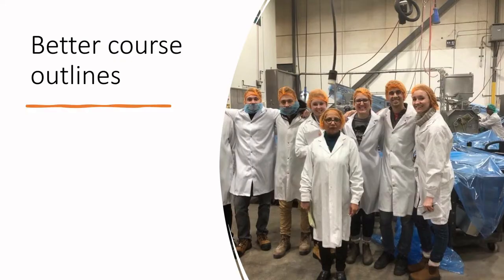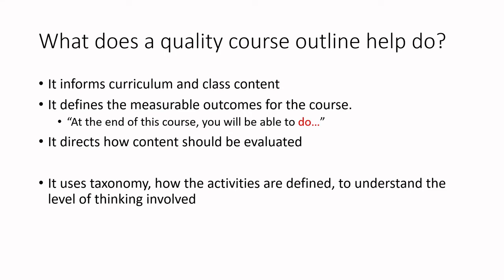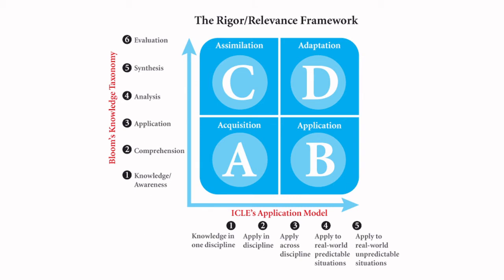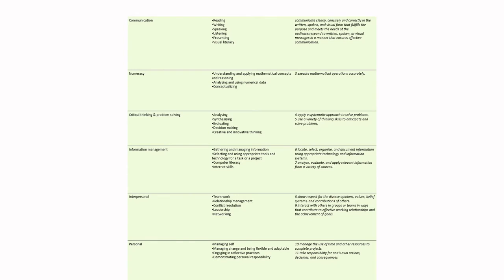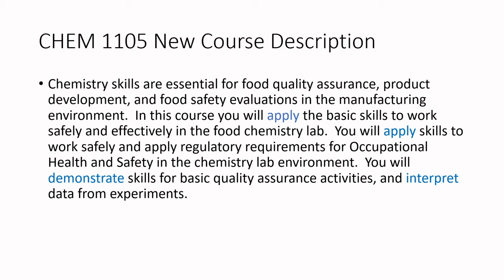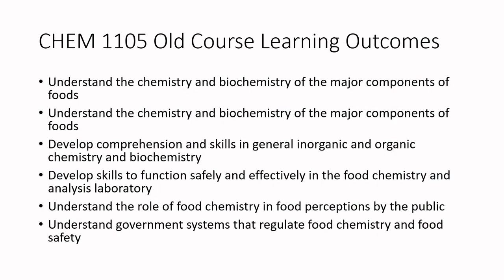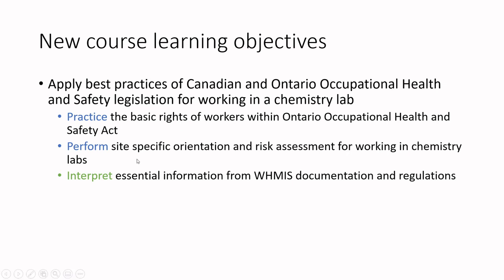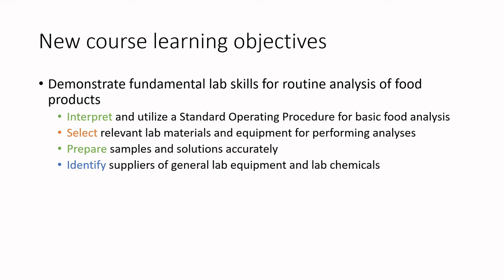Let's Learn Food Science - Writing Course Outlines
At the end of this video you will be able to:
-Use Competency Based Education and Training (CBET) approaches to development of course outlines
-Appreciate the levels of organization within a course outline, including the course description, learning outcomes and learning objectives or elements of performance
-Analyse verb taxonomy and rigor relevance in learning outcomes and elements of performance to ensure appropriate level of development and skill level